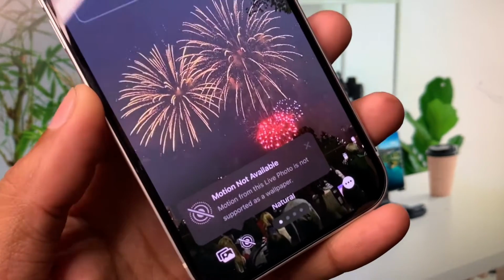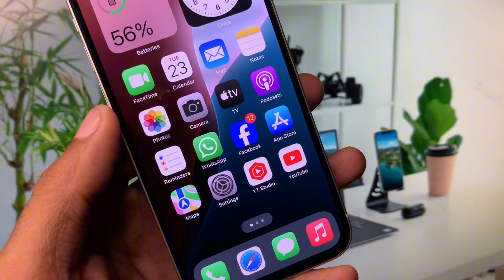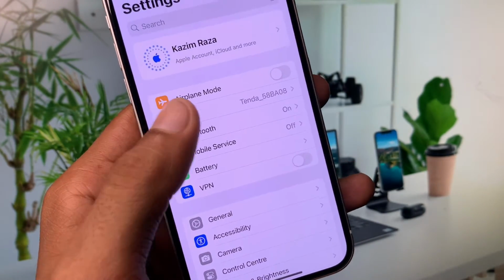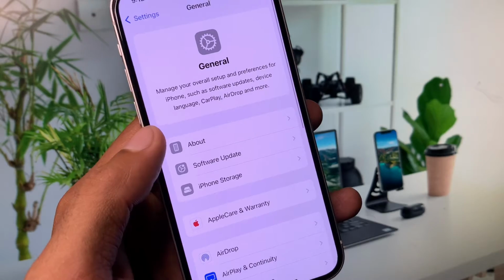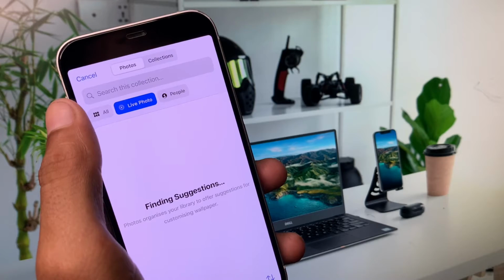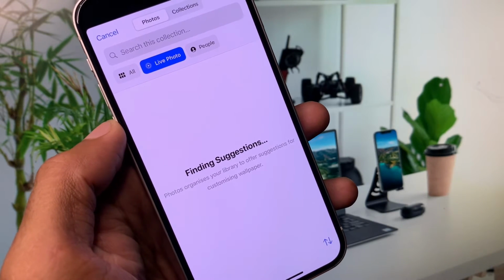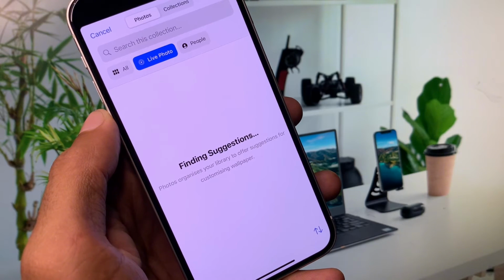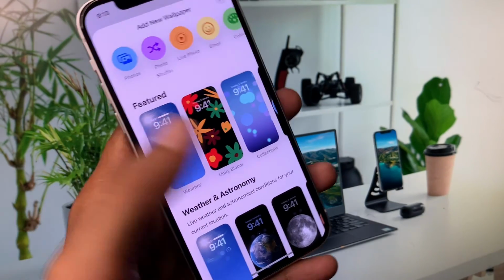How to Fix Motion Not Available | Motion From This Live Photo is Not Supported as a Wallpaper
Are you seeing the error "Motion Not Available: Motion from This Live Photo is Not Supported as a Wallpaper" when trying to set a Live Photo as your wallpaper? 📸❌ In this video, we'll guide you through the steps to resolve this issue and successfully set your Live Photo as a dynamic wallpaper on your iPhone.